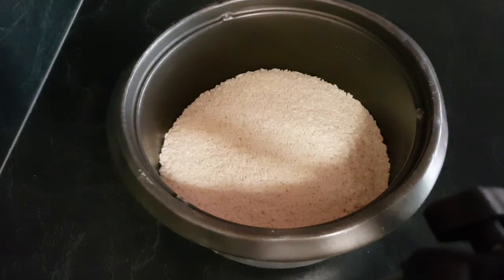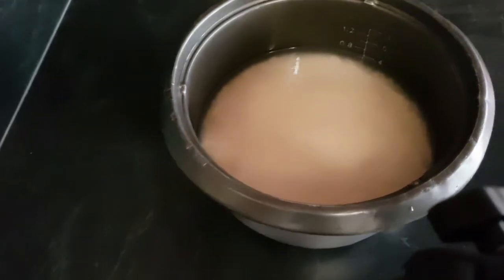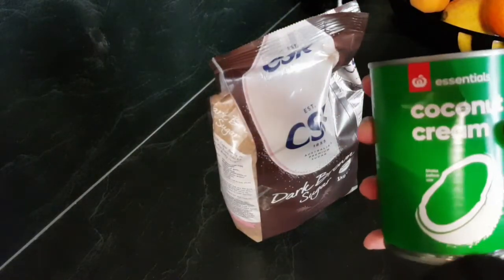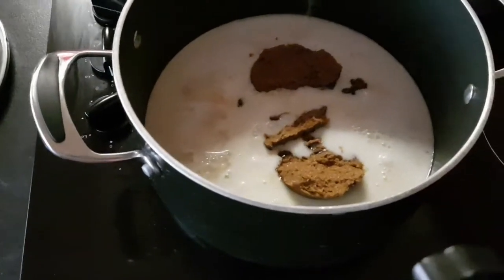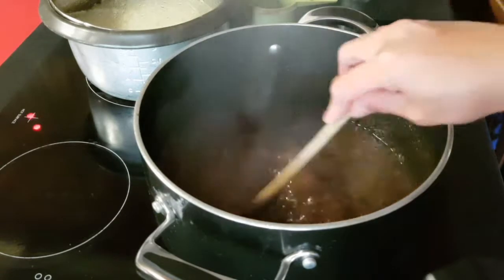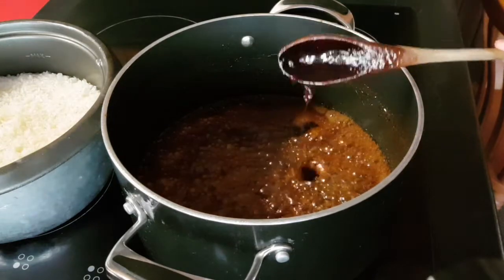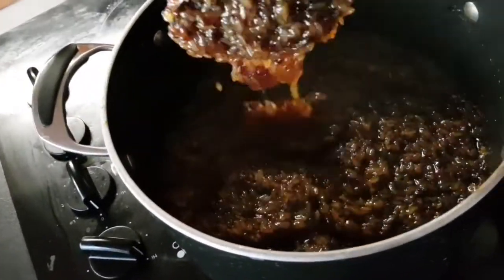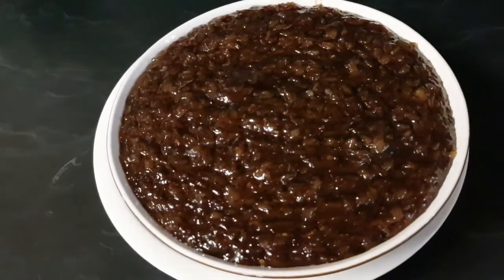BIKO RECIPE FILIPINO DESSERT/STRICKY RICE/USING COCONUT CREAM IN CAN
BIKO RECIPE FILIPINO DESSERT/STICKY RICE USING COCONUT CREAM IN CAN

5 CUPS Glutinous rice ( PILIT )
4 CUPS DARK BROWN SUGAR ( KILUGAY )
800 ml coconut cream ( equavalent to 2x can of coconut cream)
3pcs of kalamansi ( citrus fruit) or lime..if no citrus fruits use 2 teaspoon of white vinegar

1. Cook the rice first less water than normal rice to avoid getting saggy.
2.Pour coconut cream into big pot and add the sugar bring to boil and reduce..
3.Add cook rice into the pot with reduce caramelize coconut cream ,mixed well
4.Cook until the oil from coconut cream started to show or the rice thicken up...when its ready transfer to a big bowl and cool it down...then shape it the amount you want or just put it in the storage container when its completely cool down and ready to serve